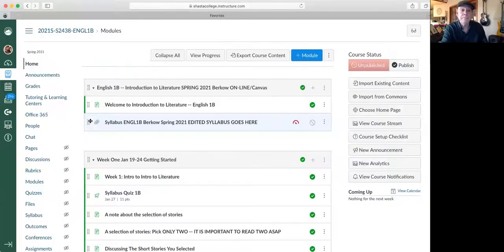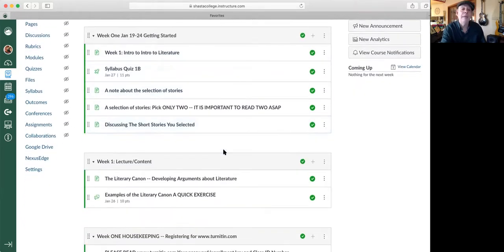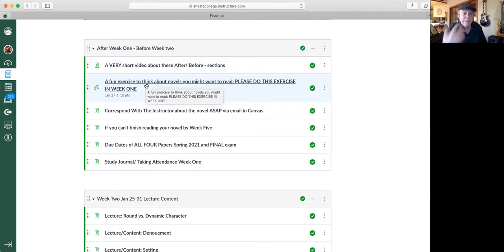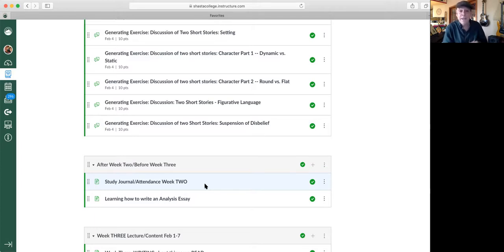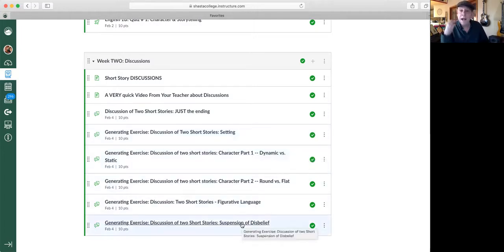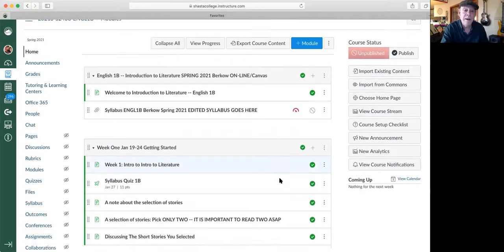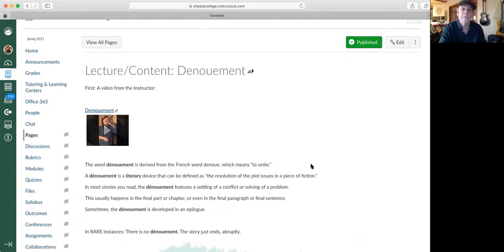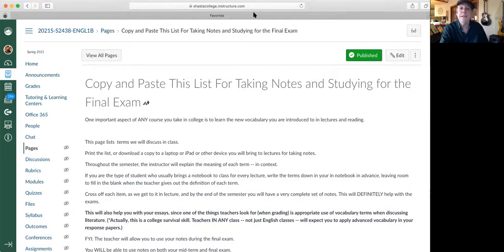Navigating English 1B on Canvas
This is a Week One Explanation of how your course should look on Canvas